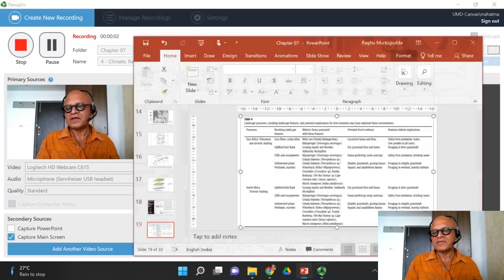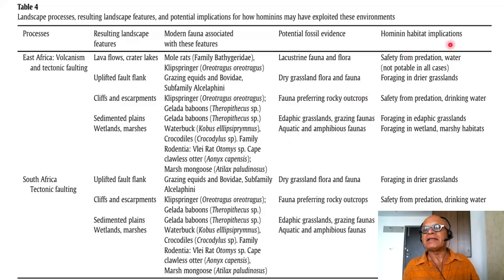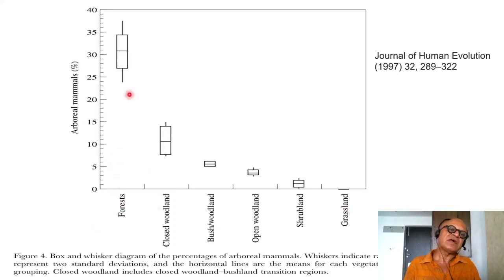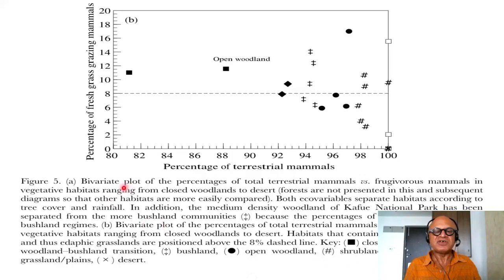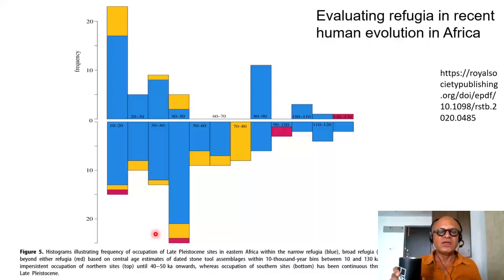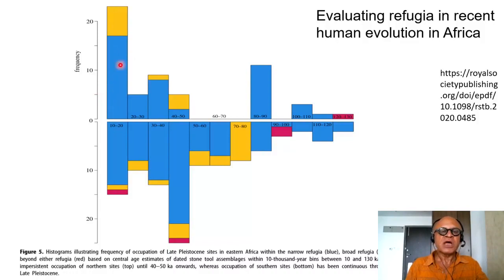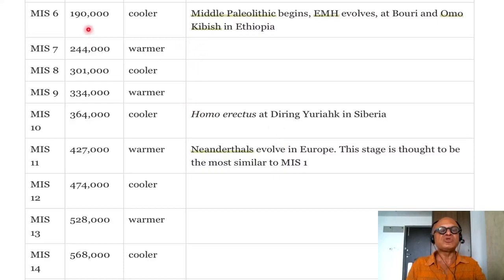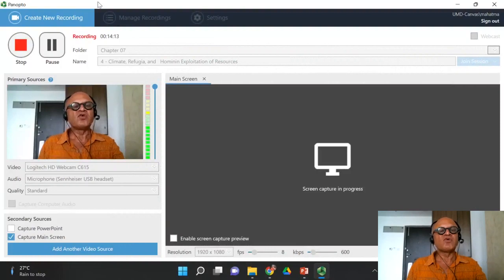4 Climate, Refugia, and Hominin Exploitation of Resources